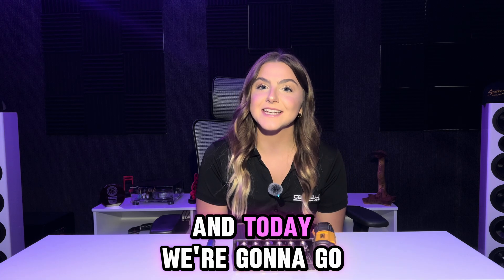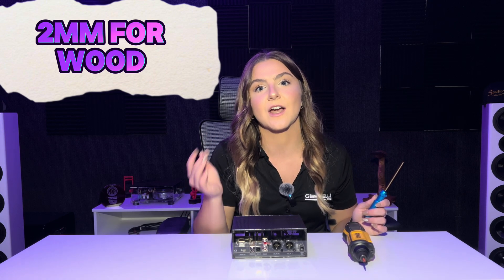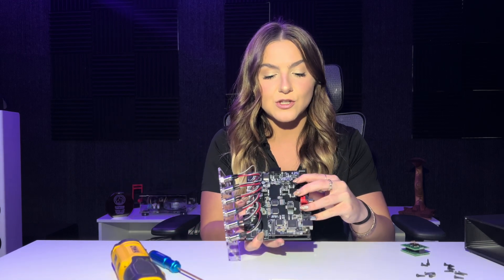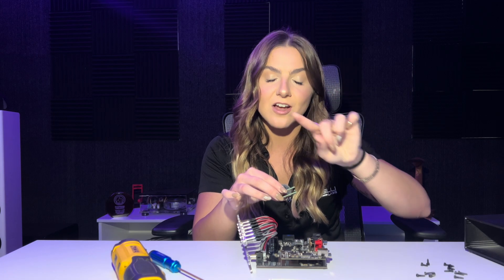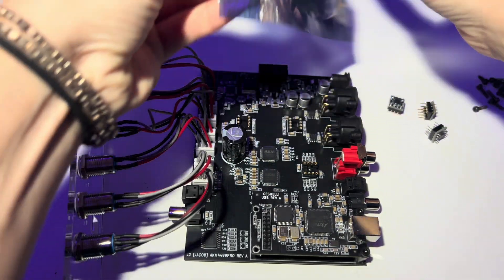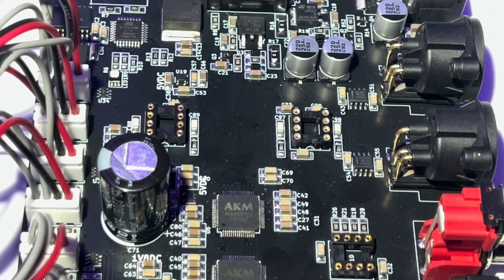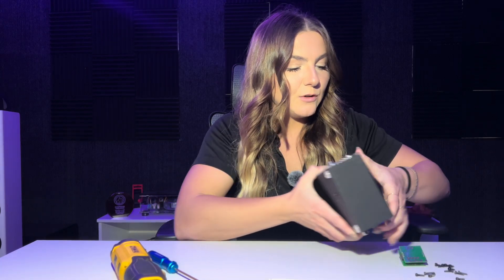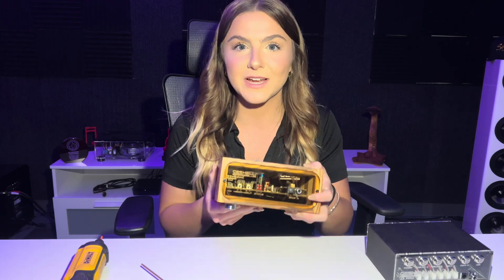INTRODUCING THE INTERNALS ON THE J3- How To Swap Op Amps On Your Geshelli J3 Pro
Swapping out your op amps can be difficult if you don’t know exactly how you’re supposed to do it. In this video I show you step by step of how to take apart your J3 so you don’t damage the LED switches as well as how to swap the op amps to the Sparkos 2590’s. Enjoy, BE KIND, and happy watching!

In depth op amp swap video link

EsfpH38pSWZq